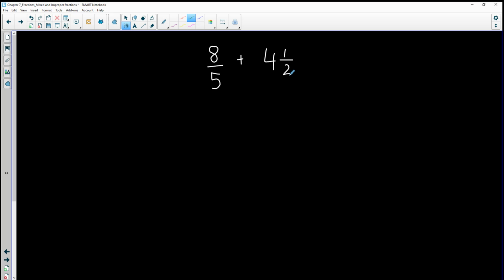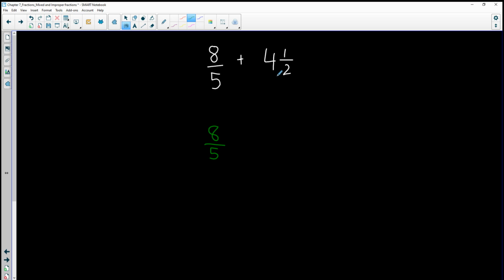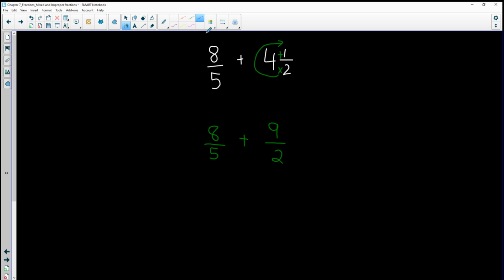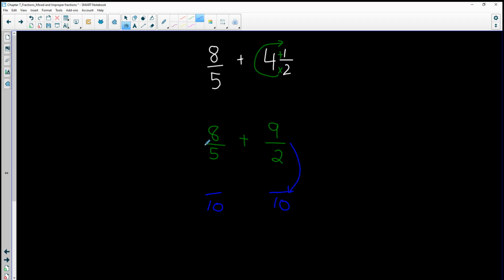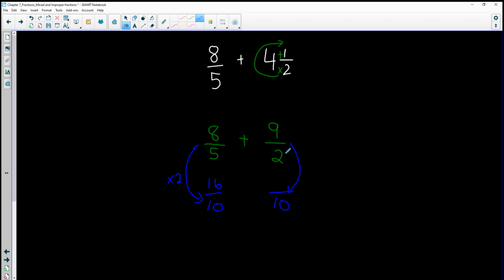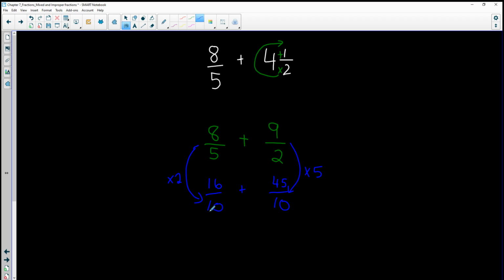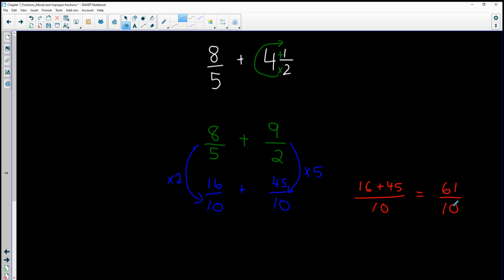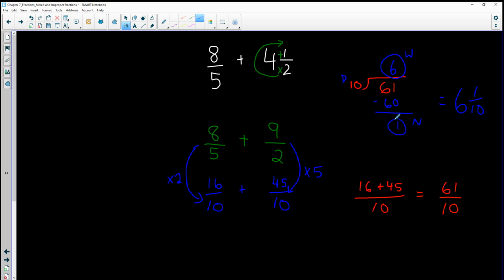Adding or Subtracting Mixed Numbers and Improper Fractions